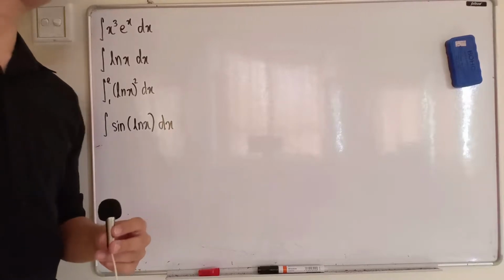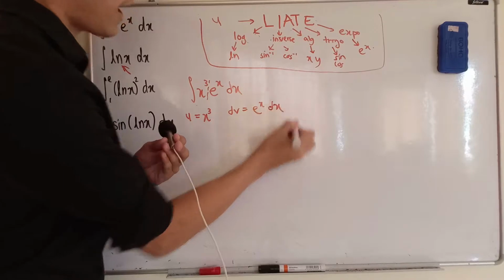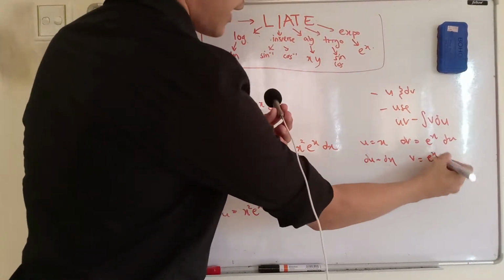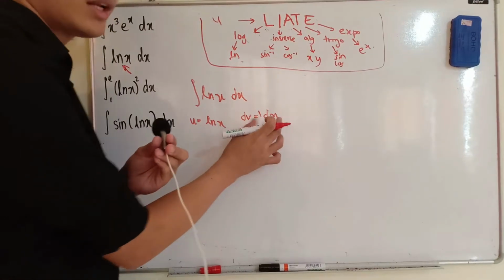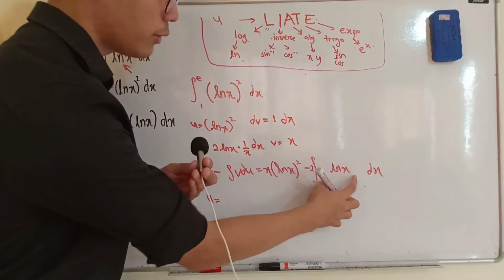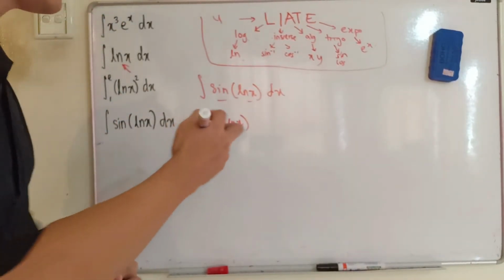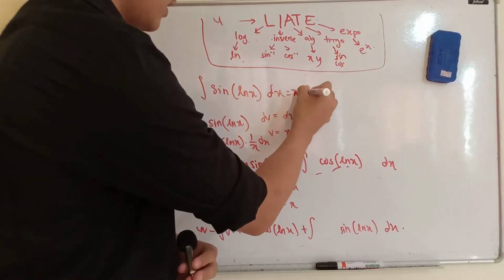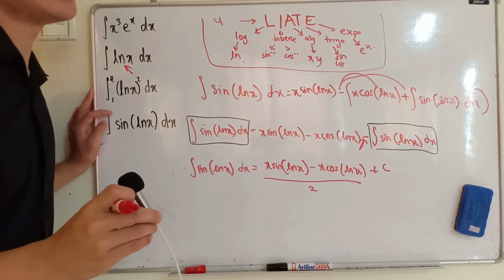Integration By Part of f(x) | Calculus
- LIATE
- Techniques for integration by part

Grvvtomath.